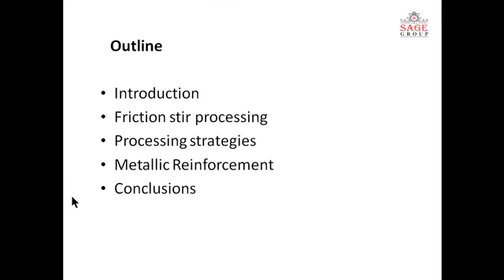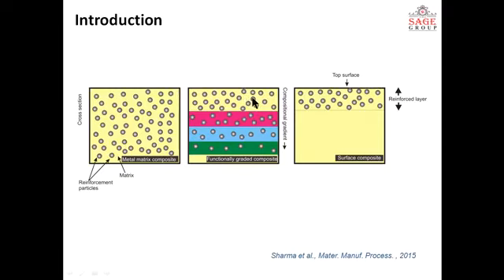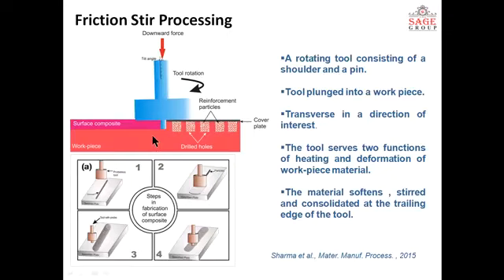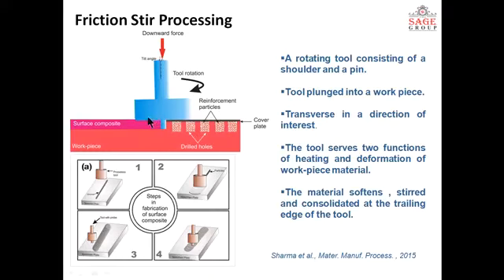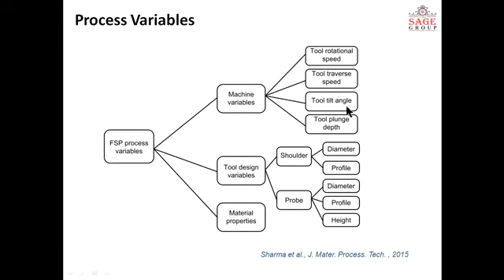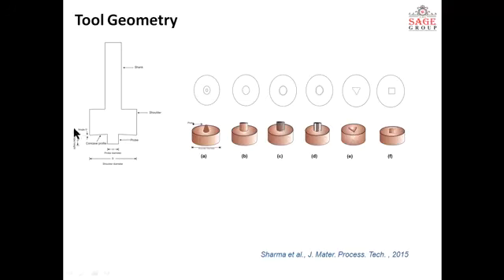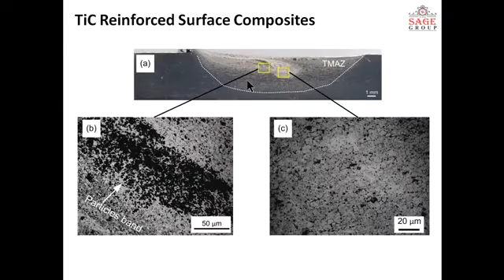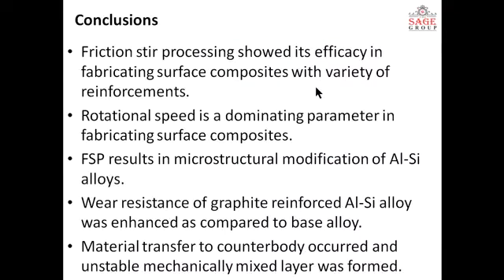Friction Stir Processing for Fabricating surface composit Department of Mechanical Engineering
Friction Stir Processing for Fabricating surface composit